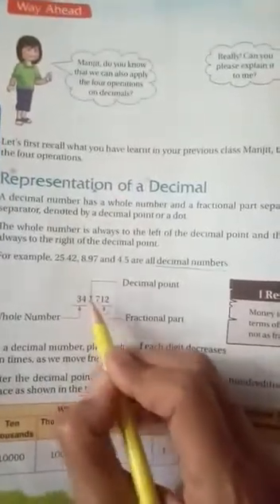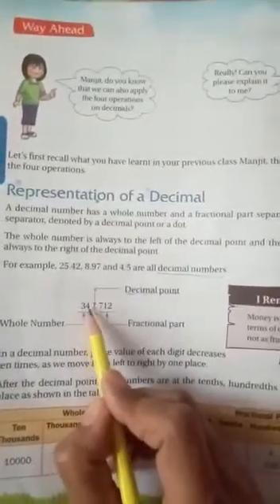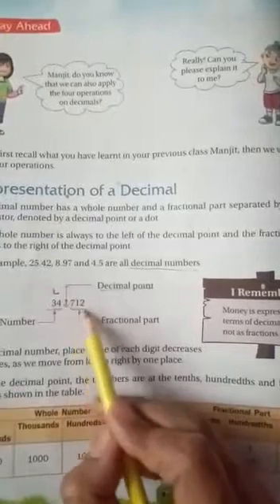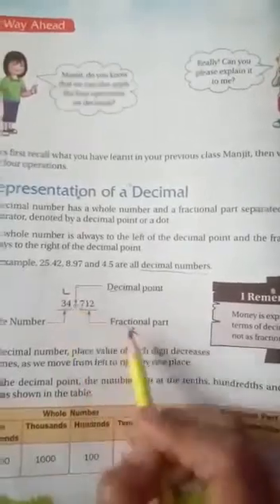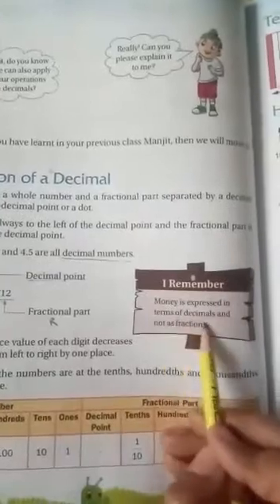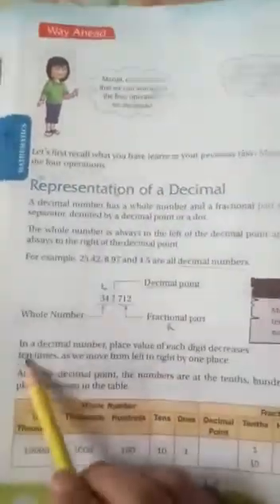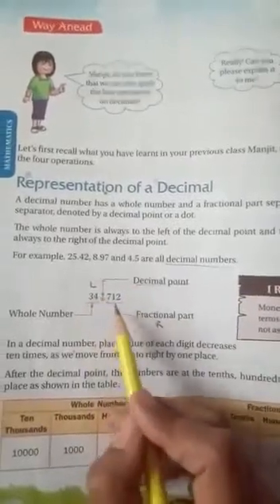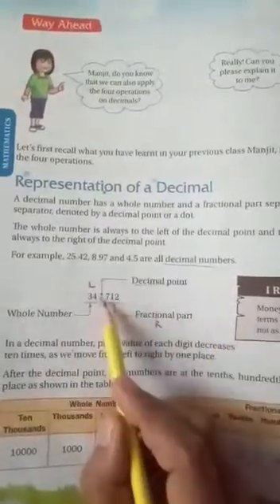Maths Class 5th|| Chp 5 Decimals Part 1||Maths Chp 5 Pg.No.109 & 110